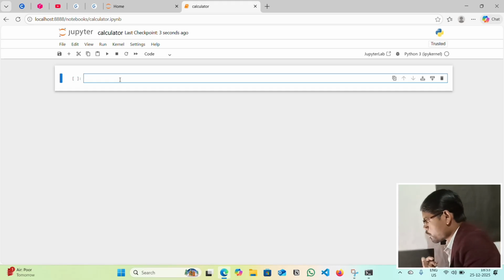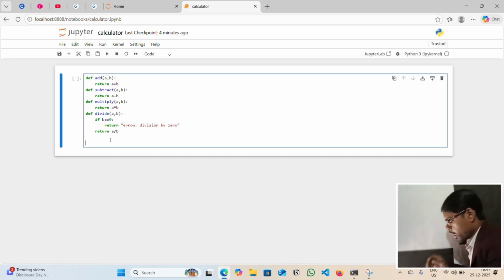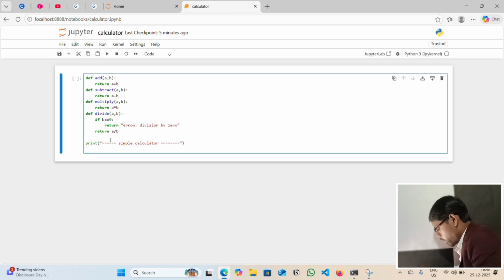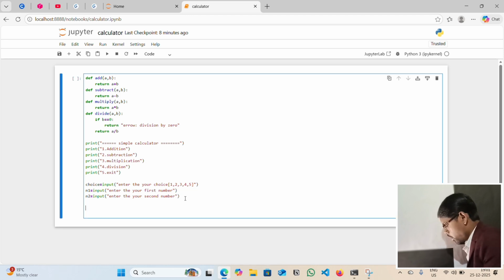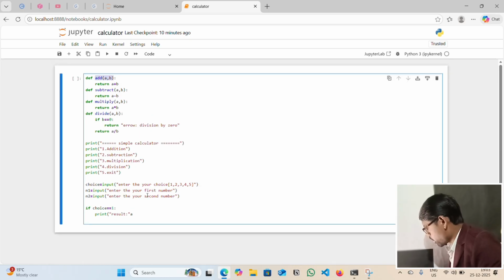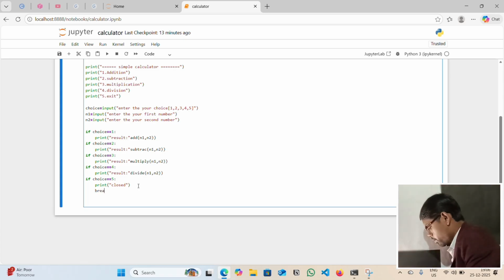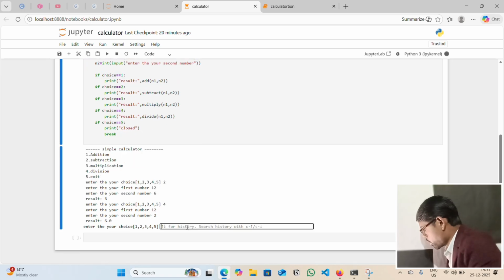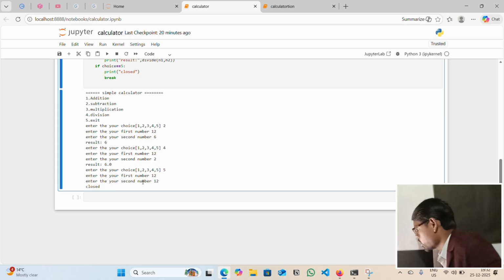I Built a Calculator in Python - Then I Let Viewers Hack It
In this video, I have completed a Calculator Mini Project using Python in Jupyter Notebook.

This project is specially designed for beginners to understand core Python concepts through hands-on practice.

The calculator performs basic arithmetic operations such as addition, subtraction, multiplication, and division using functions, conditional statements, loops, and user input.

This mini project helps in building logical thinking, problem-solving skills, and a strong foundation for advanced Python projects and Machine Learning.

📌 Topics Covered:
Python calculator project
Functions in Python
Conditional statements
Loop-based program execution
Handling invalid input
Division by zero handling
Running projects in Jupyter Notebook

🎯 Who Should Watch:
Python Beginners
College Students
Mini Project Learners
Anyone starting Machine Learning